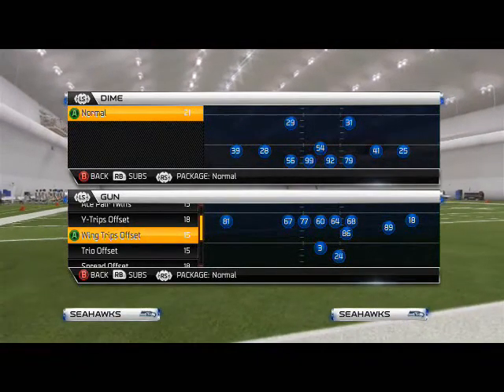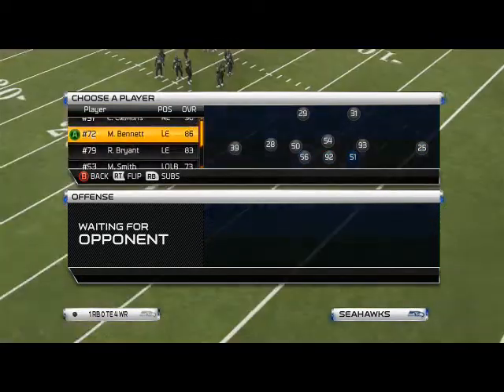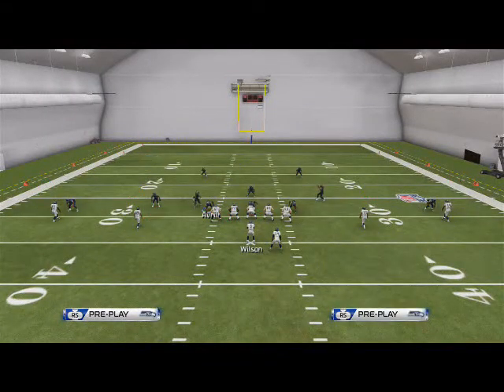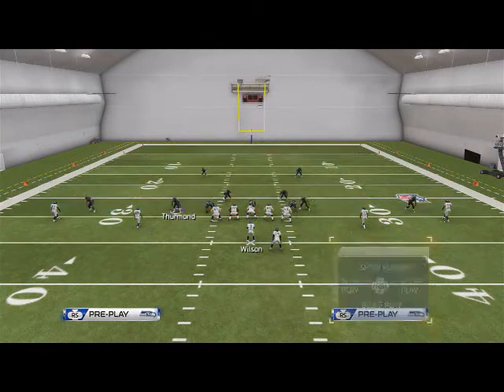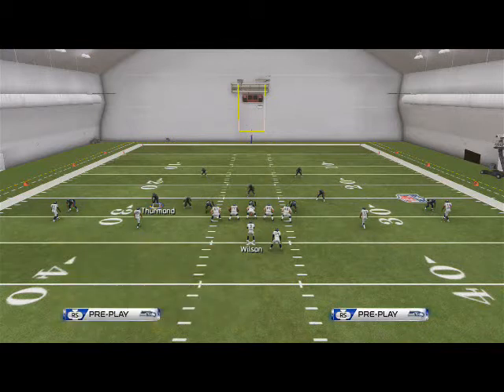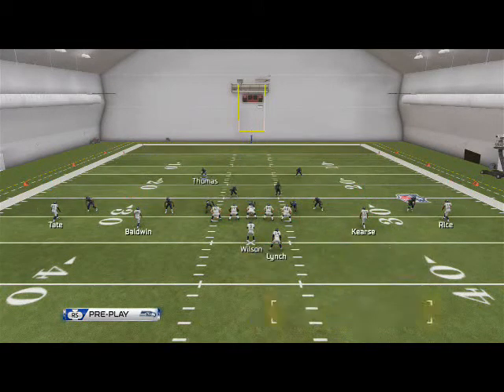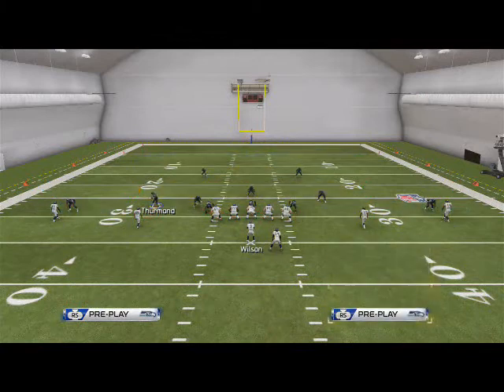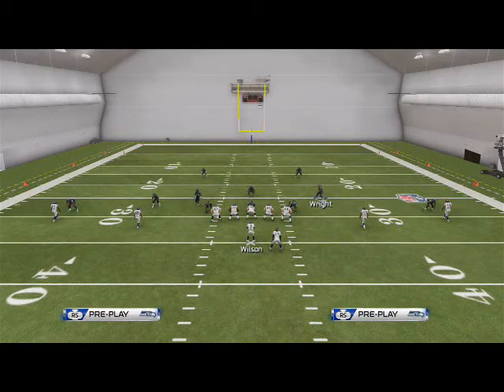Madden 25 Defensive Tips - Blitz of the Day Episode 60 Nickel 3-3-5 FS Middle 3